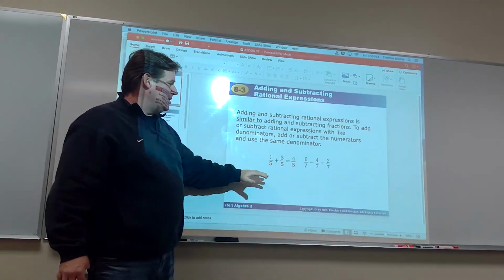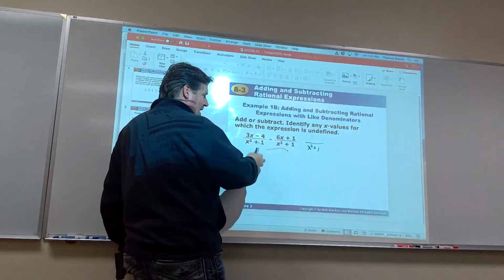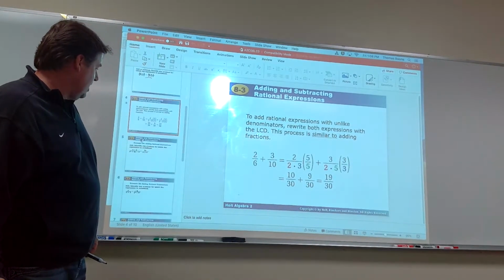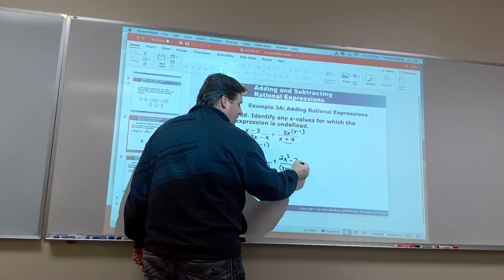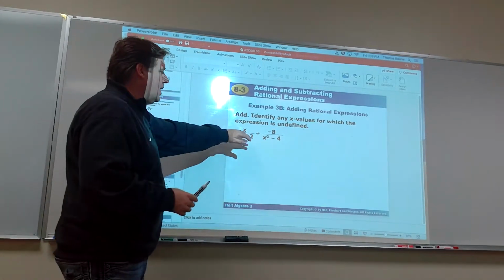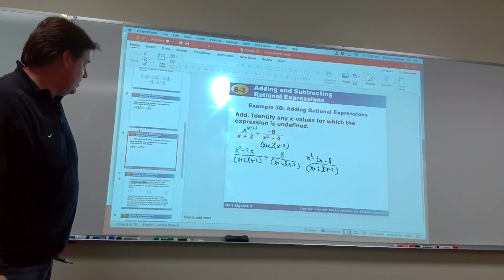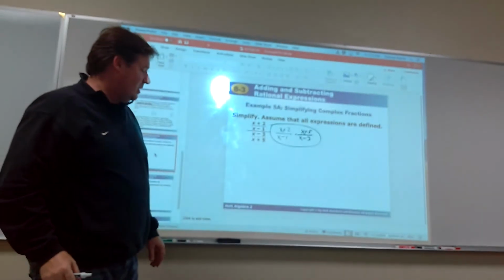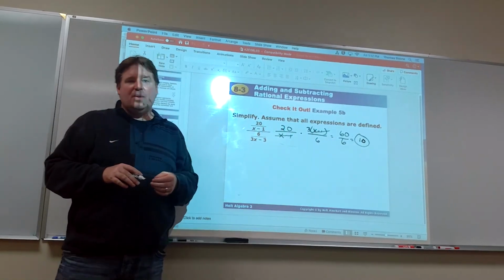Boone Alg 2A - 8.3 video